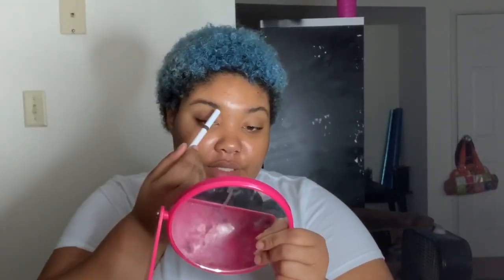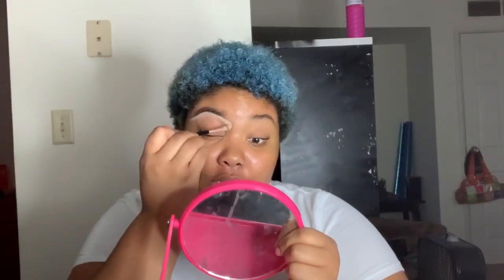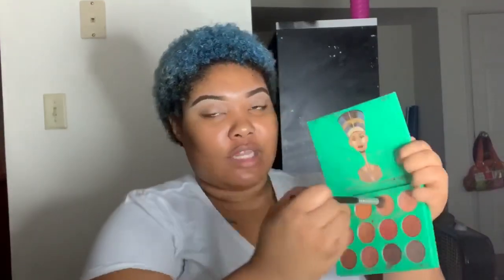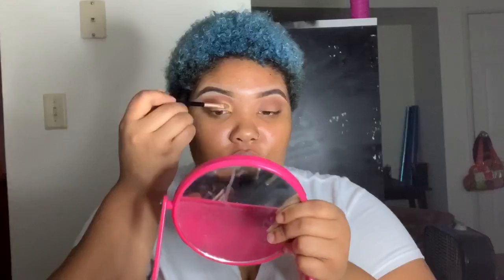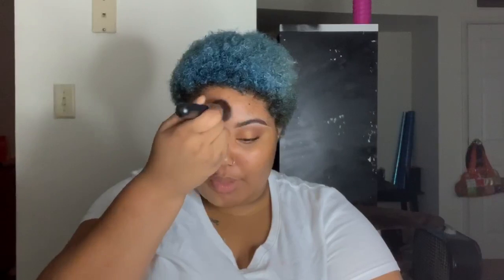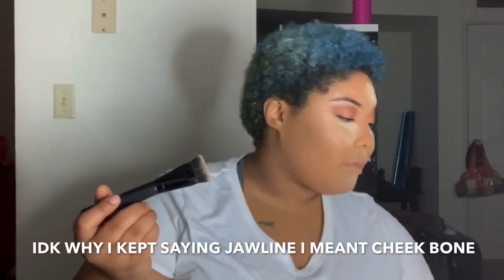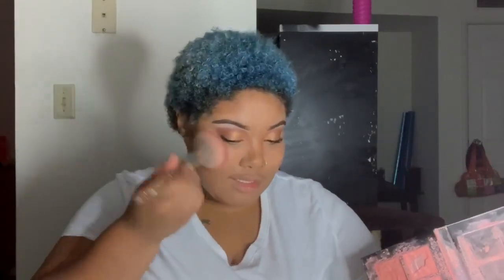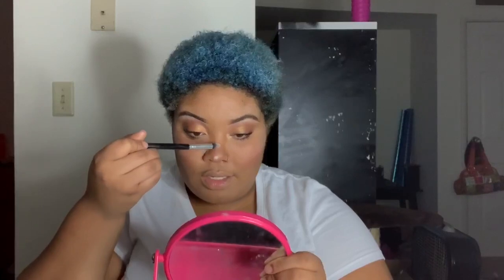IN DEPTH BEGINNER FRIENDLY MAKEUP TUTORIAL!!!||ITSKEILYNNN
Today I am back with another video!!! This is a beginner friendly makeup tutorial because a lot of people have asked for this so here it is!!

What’s up my BABES and GABES!!! Its your girl Keilyn AKA itskeilynnn here with a fun video!!! To my channel and be apart of my subscribby FAM!!! Let me know what you guys want to see next and I’ll do my best to get it up next!

Cute bling I wear in my videos:!!! Keinoabling.com